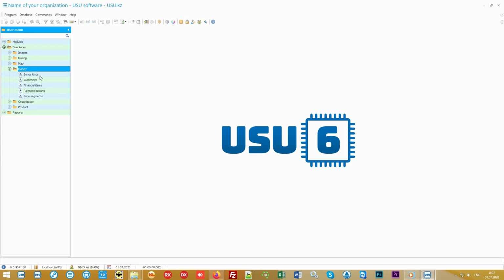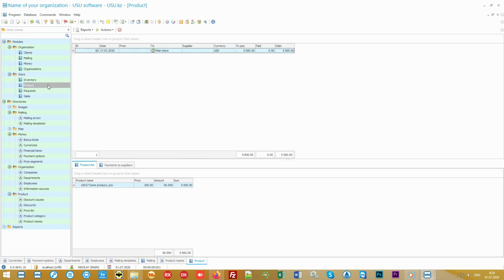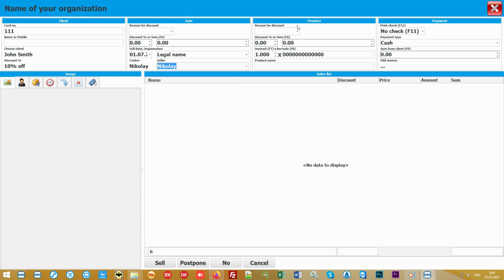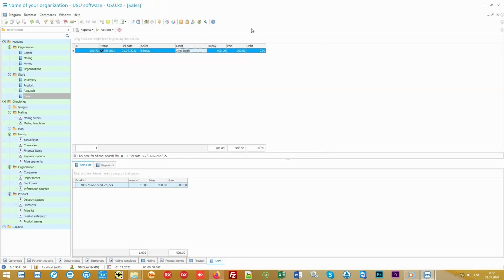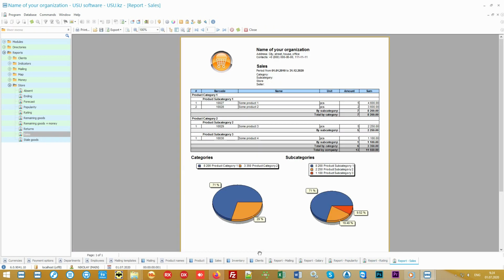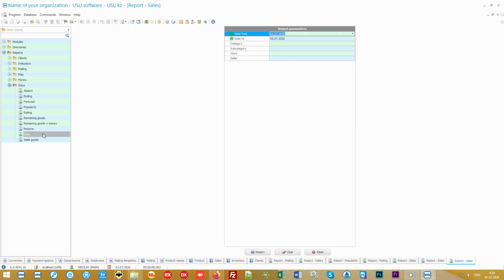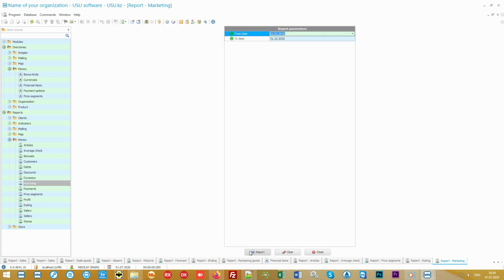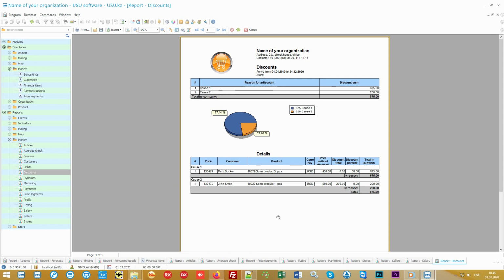Program for warehouse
The program for warehouse and sales, created by the specialists of the Universal Accounting System, is a multifunctional product that allows you to quickly solve all the problems facing a corporation that has at its disposal storage facilities and is engaged in logistics. A modern program for warehouse accounting and sales, created by our company's specialists, gives you the opportunity to use the service for recognizing the world map. You will be able to track clients by city and country and coordinate your activities at a new level. Take advantage of the modern software for warehouse and sales from USU. You will have access to financial analytics and control of funds earned in different regions, countries or cities. This is very convenient, since you can track your own activities and those of competitors on a schematic representation of the area. It will be possible to bring analytics to the scale of the whole planet, which will become an undoubted advantage for the company in the fight against competitors for more attractive market niches. Use our program for the inventory of sales in order to visualize statistical indicators. It is worth noting that visualization is the strength of our warehouse and sales program. There are many different pictures and images to decorate the office workflow and make it understandable for users. In addition, in the program for warehouse and sales accounting, we have provided graphs and diagrams that display real-time statistics collected by artificial intelligence. Our complex collects information materials and analyzes them, transformed into visual reports so that the responsible persons within the corporation could study the data provided and make the right management decisions. You will be able to deal with the warehouse and sale of existing stocks correctly, and our comprehensive program will become the most reliable assistant for these purposes. The accounting will be done on time, and the implementation is correct. You will be able to give due importance to all the processes taking place within the company. The warehouse will be assigned an electronic planner that monitors the activities of employees. In accounting, it is important to give due importance to the details. If this process is carried out using a comprehensive solution from "USU", nothing will escape the attention of the responsible persons. Everything in your warehouse will be under reliable control, our modern program will help in this matter. It has a specialized electronic sensor. It is able to display the value of indicators very clearly, which is very convenient for the company. Implement and stock your inventory with the most advanced software.